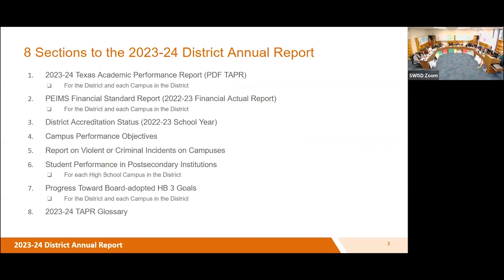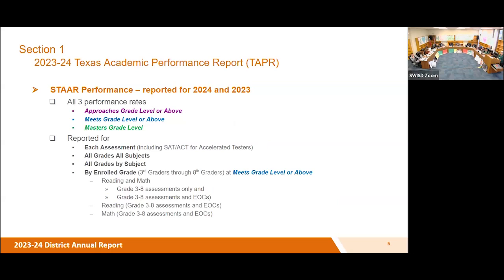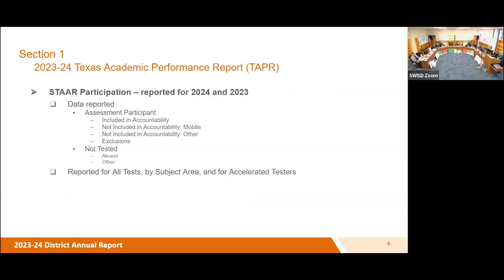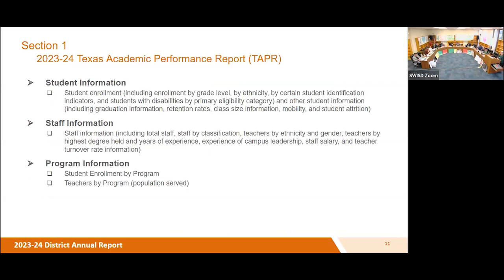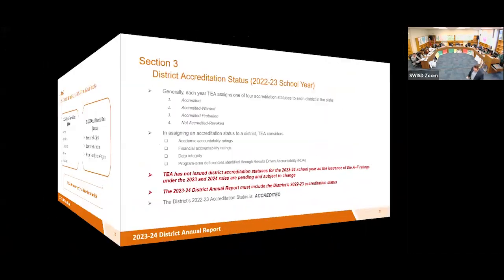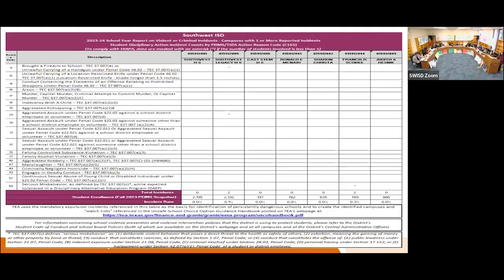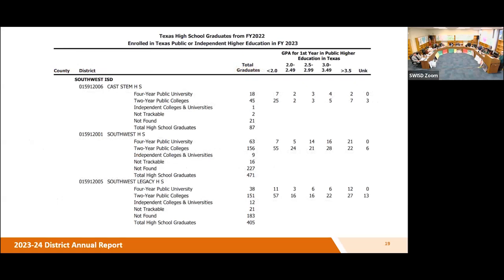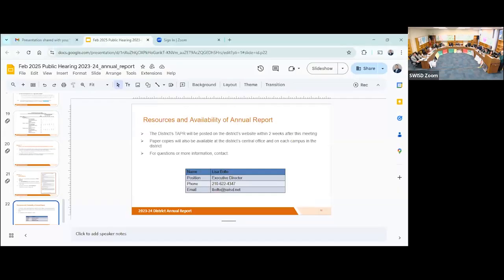Regular Board Meeting - February 18, 2025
Special Board Meeting on February 18, 2025